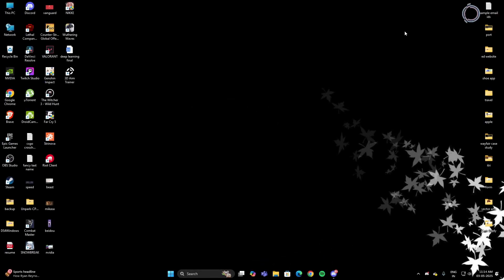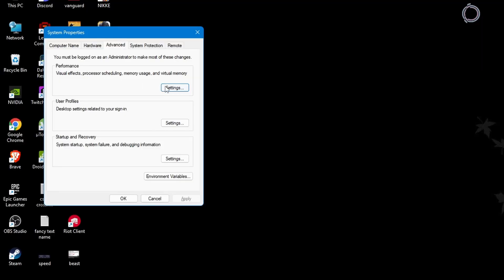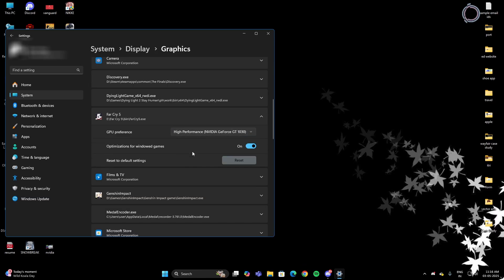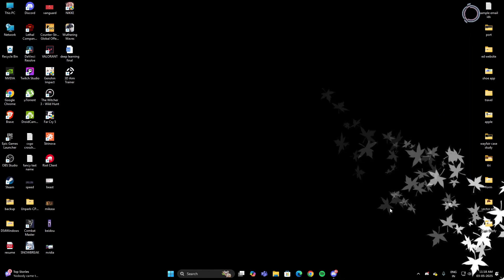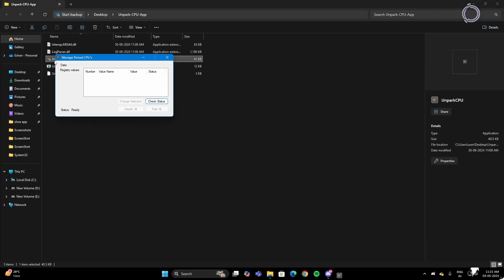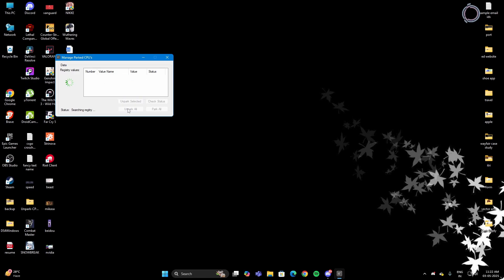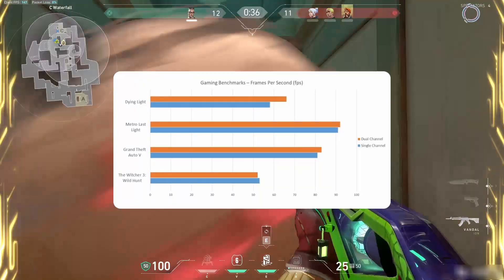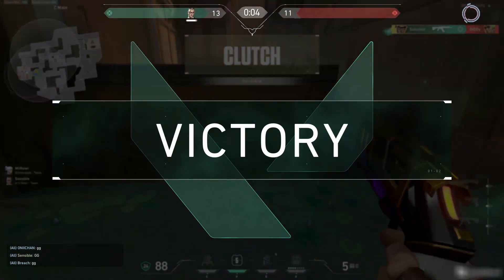Optimize Windows for Gaming | More FPS, Lower Temps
Boost your low-end PC's gaming performance with these optimization tips! Enhance FPS, reduce lag, on your Low end PC or Laptop.
In this video, we delve into Windows tweaks, BIOS settings, and hardware upgrades to maximize your gaming experience on a low-spec PC making your gaming experience better.